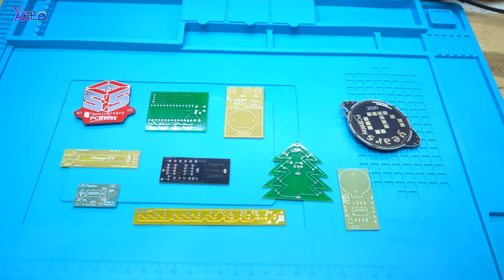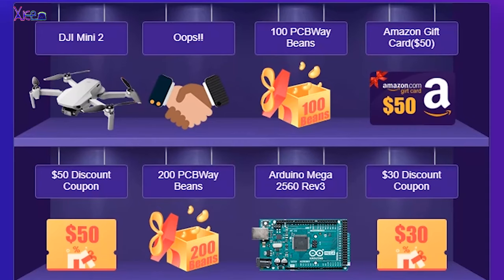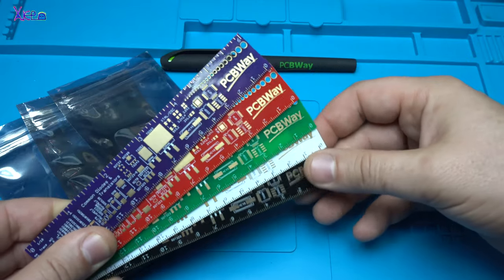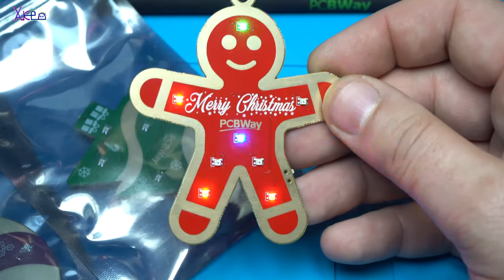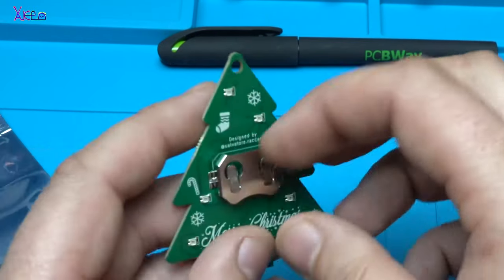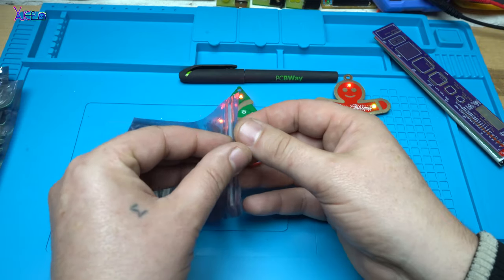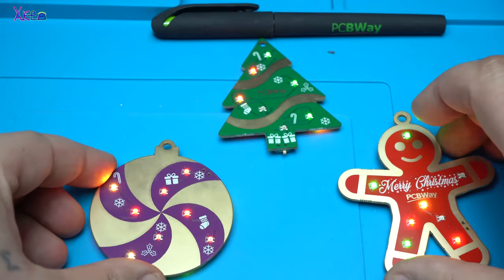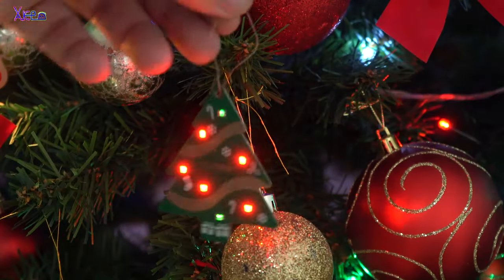Amazing PCB Gadgets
Amazing and cool christmass decorations gadgets made from pcb with rgb leds,that you can get it with coupons earned on pcbway.